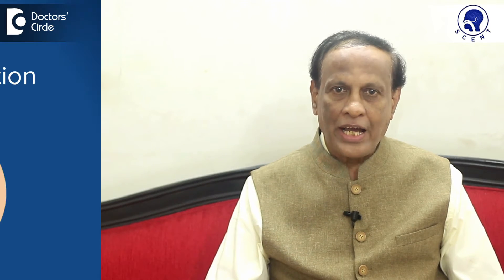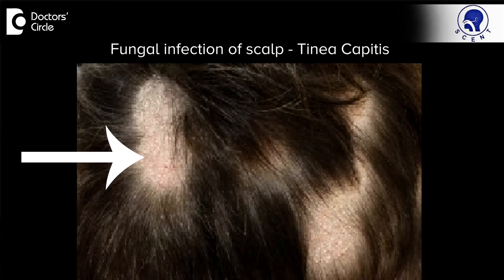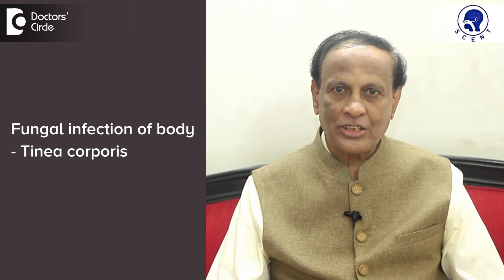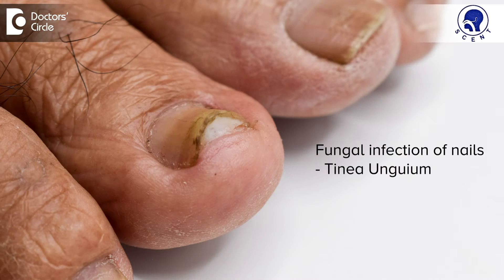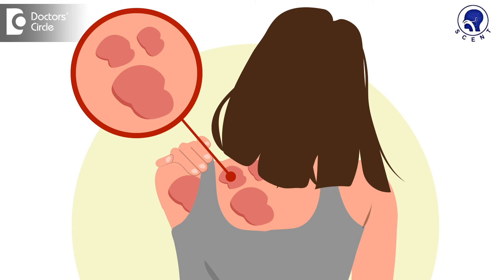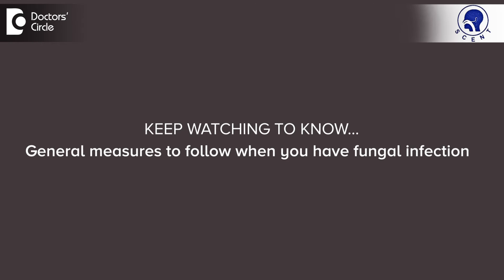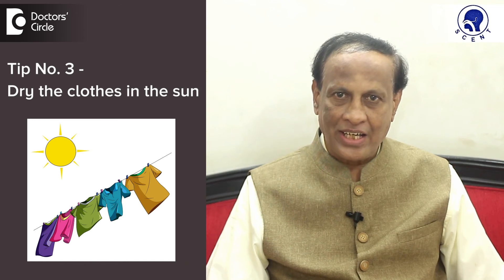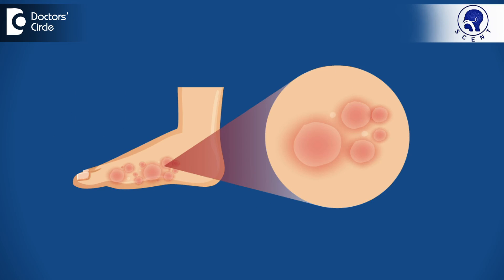Dos and Don'ts for FUNGAL INFECTION OF SKIN| Prevention Tips by Expert-Dr.D A Satish|Doctors’ Circle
Dr. D A Satish,  M.B.B.S, M.D (AIIMS), FRCP (Glasg) | Phone 📞 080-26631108, 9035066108 (Online & in-person appointment can be booked online or by call) | Registration No:16115 Karnataka Medical Council, 1978
Consultant Dermatologist and Aesthetic Medicine | Skin, Cosmetic & ENT Care Center, Bangalore, India
Superficial fungal infections are very common conditions which are encountered in our day-to-day practice. They are called dermatophyte or tinea infections. Depending upon the location of the legions different names are given for example. When it occurs in the scalp it's called tinia capitis and it is quite common in children. When it occurs in the phase it's called tenia facei. Where it occurs in the body it's called tenia corporis hands, manum, feet fedis where it occurs in the groins called tinia cruris or Dhobi's itch and sometimes the nails can also be affected when it's called tinia unuium. Tinia infections can spread from person to person by direct contact or by contact with with forides like clothes pencils caps shower caps or other forides used by the patients it is very common in hostelss and dormitories. Clinically Tinea infections manifest as very itchy ring-shaped or anular regions and as I said before it can occur in different areas of the body and it can spread if untreated quite widely and it can be often resistant to treat there are some general instructions which you have to follow when you are diagnosed with a superficial fungal infections keep the area dry wash your clothes separately don't put it in the washing machine after washing you have to dry it in the sun and after you dry the clothes reverse the clothes iron it and wear it always see to it that other members in the family are also treated you should always follow the instructions of the dermatologist whatever medicines are prescribed both topical and systemic has to be taken for for a proper duration and the adequate dose so that you get a good cure because resistant and recurrent infections are quite common in tinia patients remember that you should never self-medicate and never use topical or systemic steroids because that leads to a lot of side effects so if you are diagnosed with fungal infections do not get scared do not panic consult your dermatologist take proper treatment and get cured.

Fungal infection on skin face | Fungal infection on skin hair treatment | Fungal infection on skin medicine | Fungal infection on skin reason | Fungal infection on skin white spots